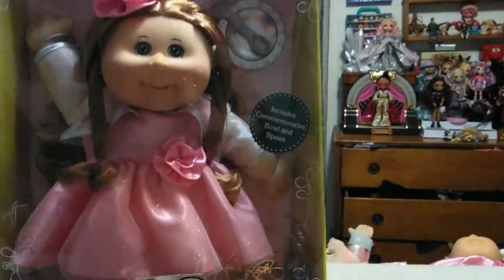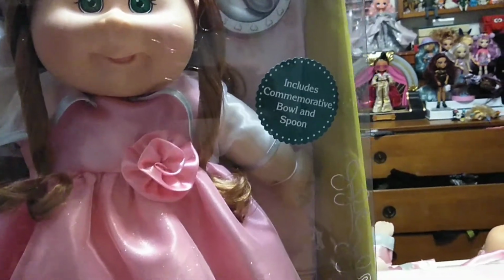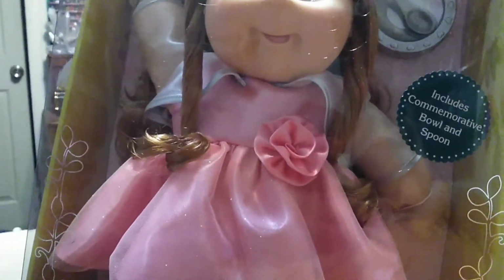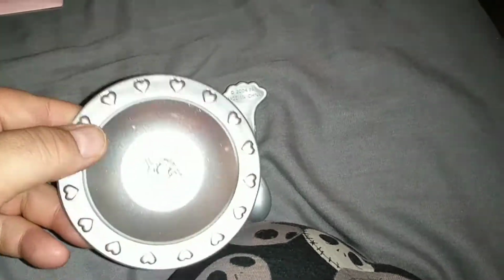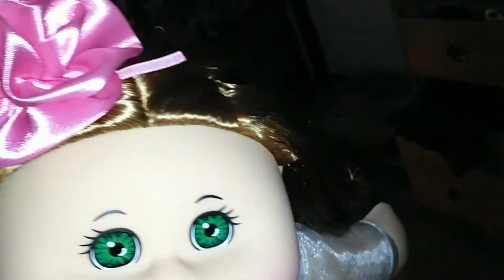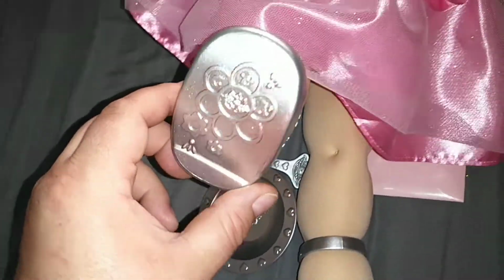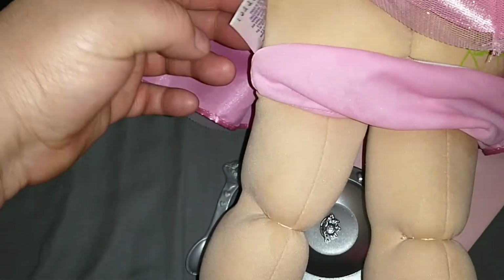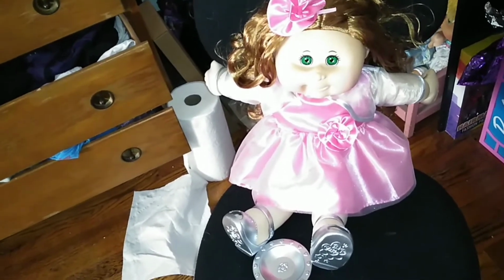30th Anniversary LE Tru Exclusive, "Kelsey Parker" (cir 2013)